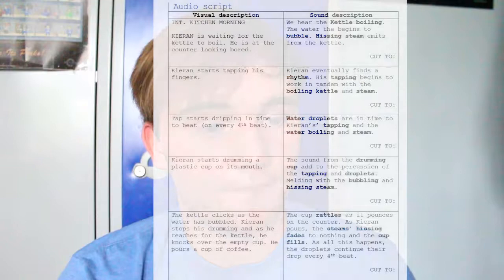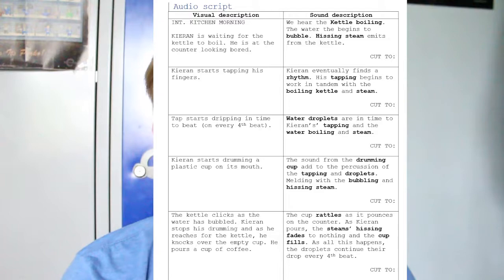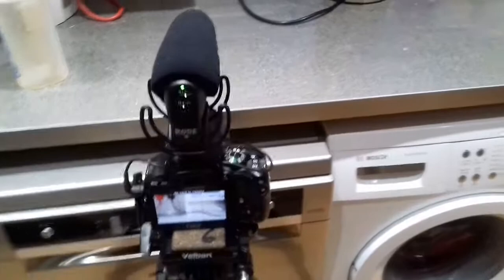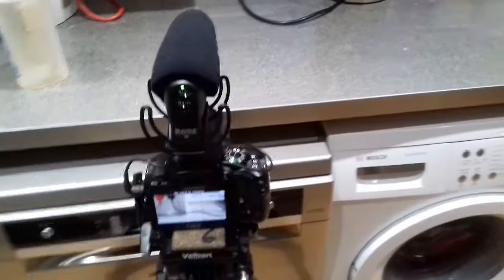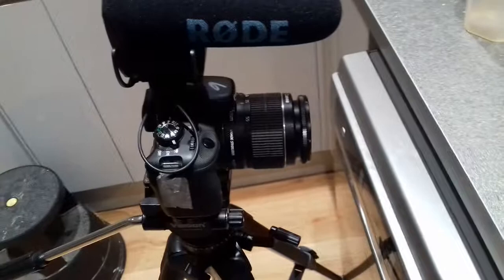Unit 50 behind the scenes